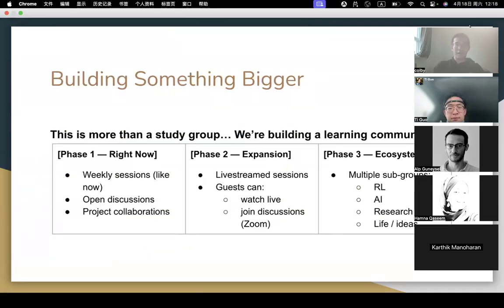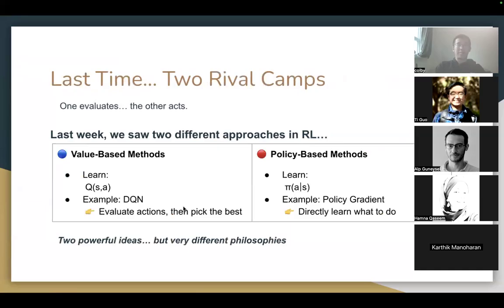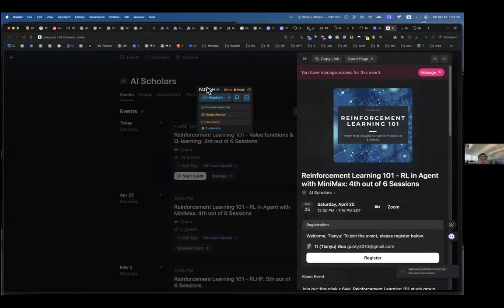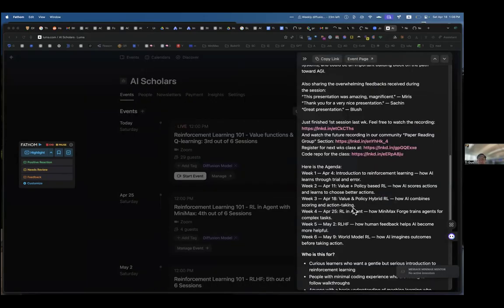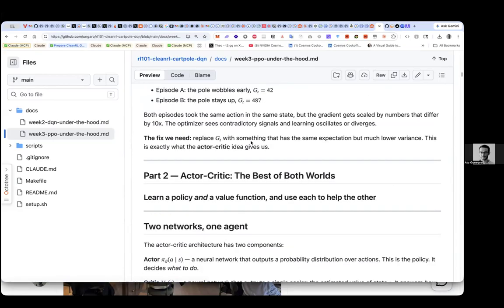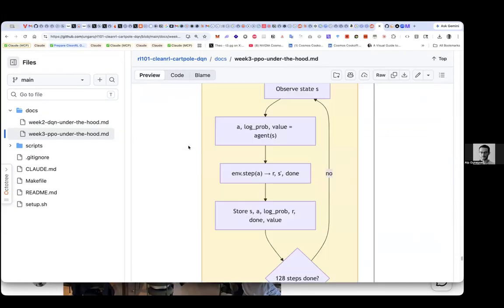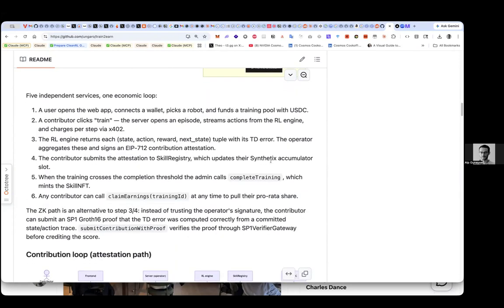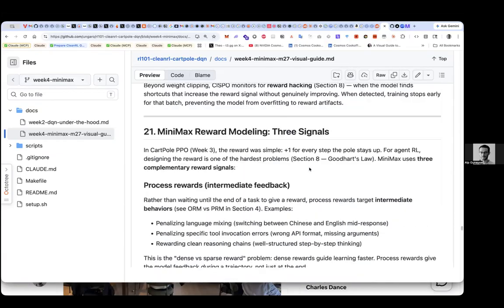Reinforcement Learning 103: Actor-Critic Explained (Why PPO Works)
Reinforcement Learning 103: Actor-Critic Methods

In this lecture, we cover one of the most important ideas in modern reinforcement learning:

👉 Actor-Critic — combining value-based and policy-based methods

🎯 What you’ll learn:

Why value-based (DQN) and policy-based methods both have limitations
The intuition behind Actor (policy) + Critic (value)
What advantage means (better than expected)
How Actor-Critic stabilizes learning
Why PPO dominates modern RL
Code intuition (how this actually looks in practice)

🧠 Big Idea:

Act → Evaluate → Improve

📚 This is part of my RL series:

RL 101: Foundations (MDP, policy, value)
RL 102: Value vs Policy
RL 103: Actor-Critic (this video)

I’m currently working on RL research projects (survey + experiments), open to students and collaborators:

No prior research experience needed — just curiosity!

🌍 Community Vision
We’re building a learning community where:

anyone can learn
anyone can share
anyone can teach